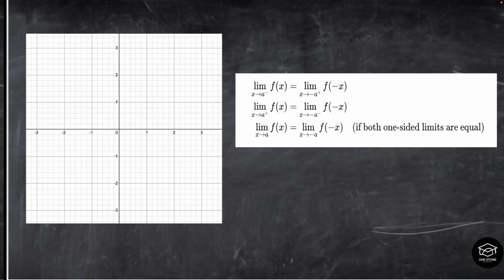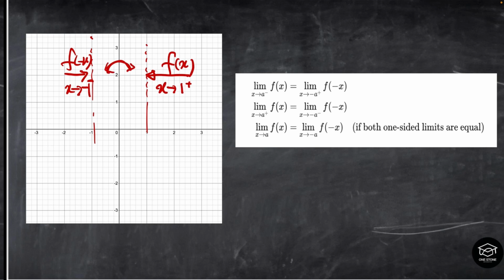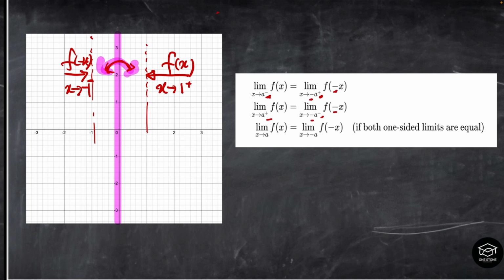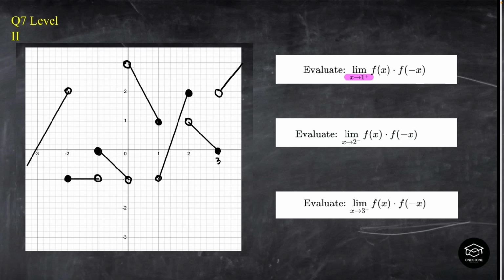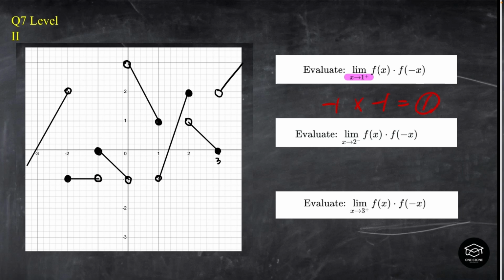Q8: Tricky Limit Problems with f(−x) Explained Clearly - MCV4U, Advanced SAT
The key idea is to carefully track how
f(x) behaves from the left and right on the graph, and then correctly substitute −x.
Many students forget this step, but it makes all the difference.